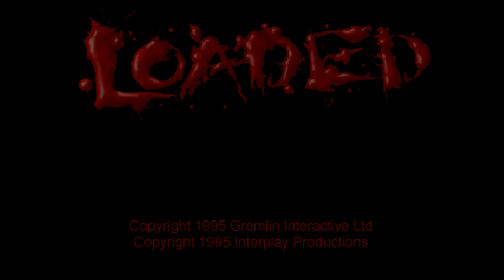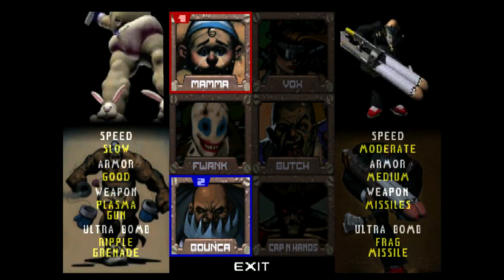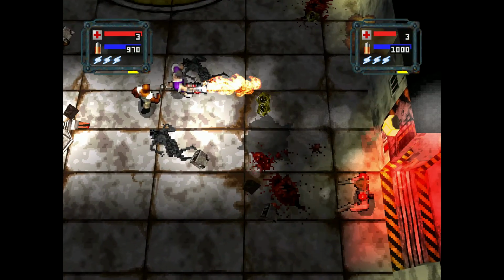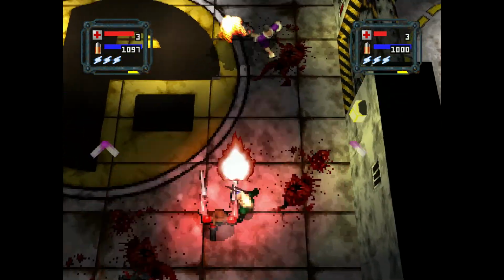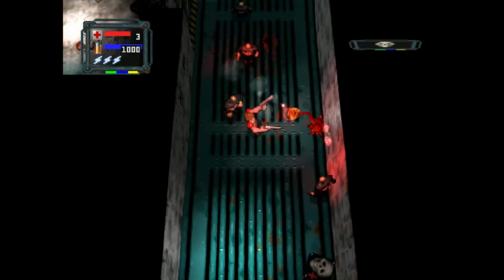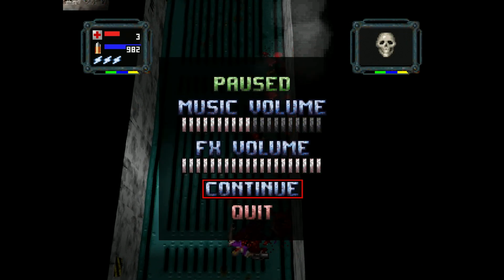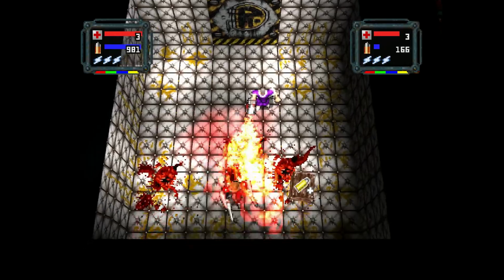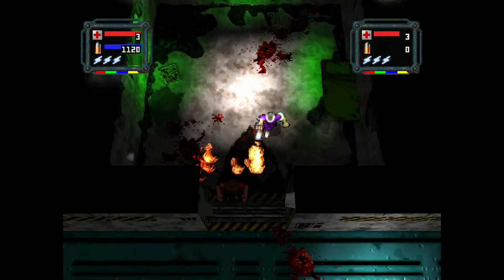Loaded (PS1) · Old School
Old School is back once again (for the renegade master) and this time we get stuck into some co-op action with Loaded on the Sony PlayStation.